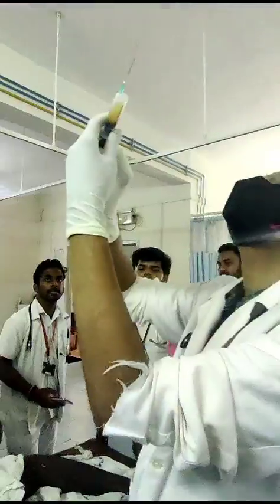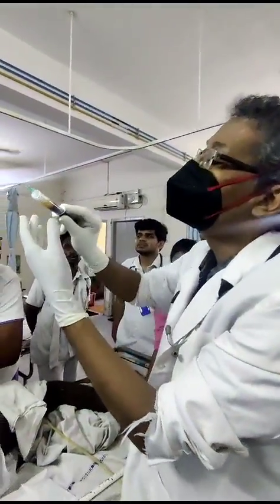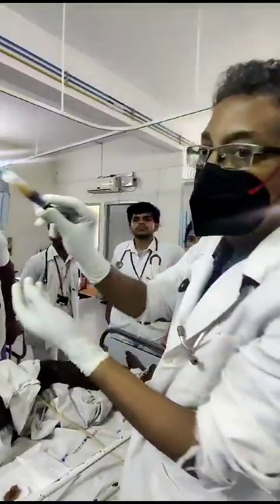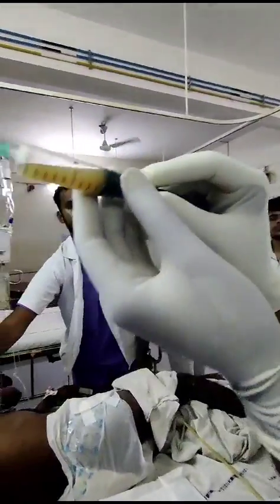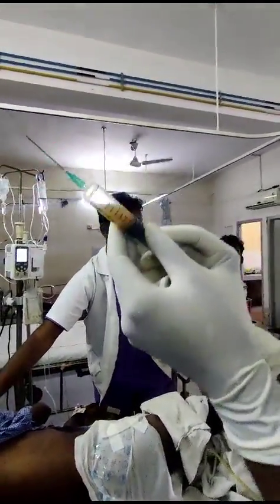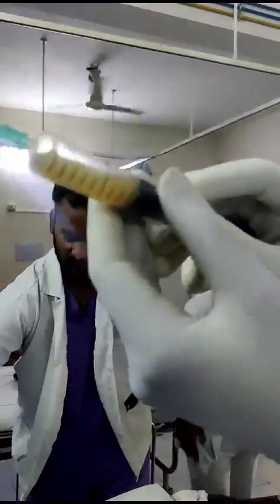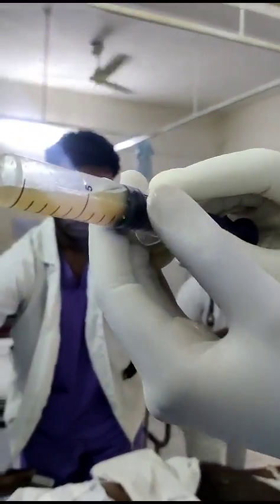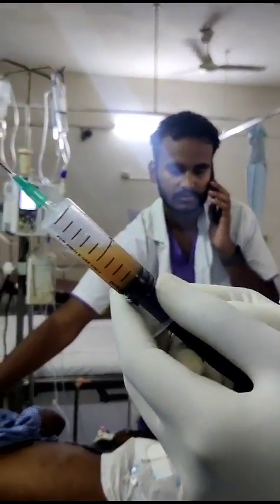Pleural tap demo during rounds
Patient case report here :